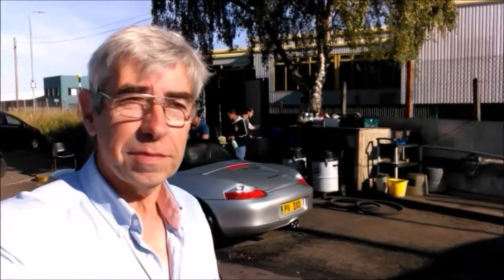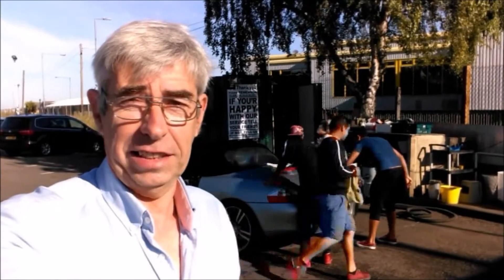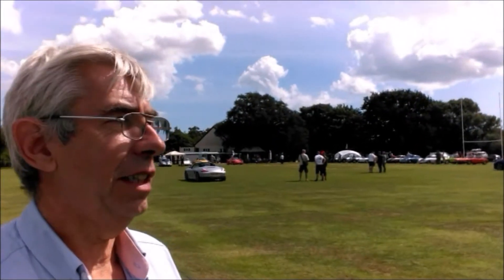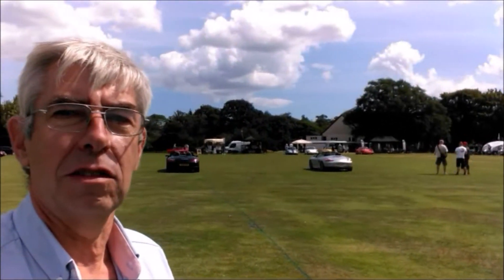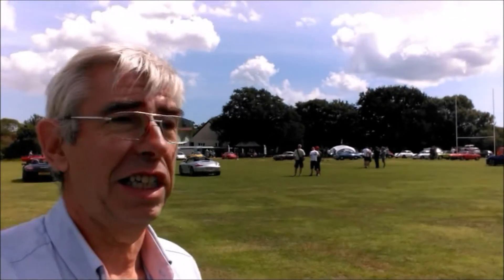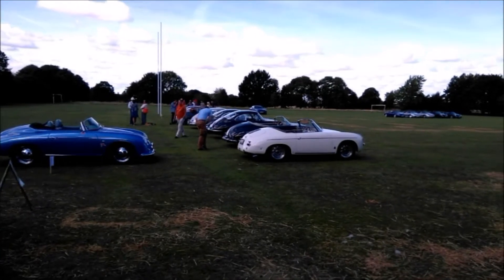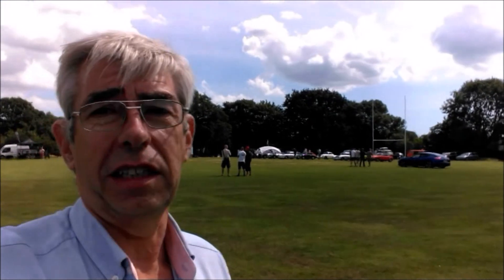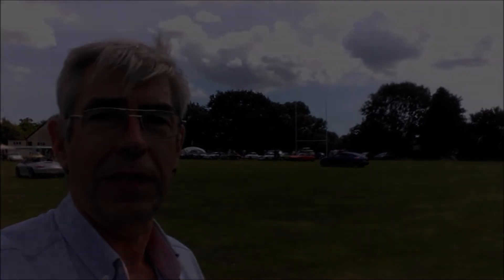karmann konnection Porsche show 2017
karmann konnection Porsche show 2017,sadly it didn't get the turn out it deserved, keep up the good work guys!
Paul1962